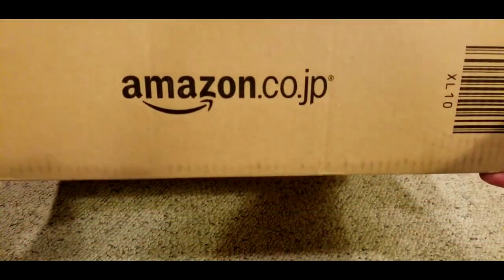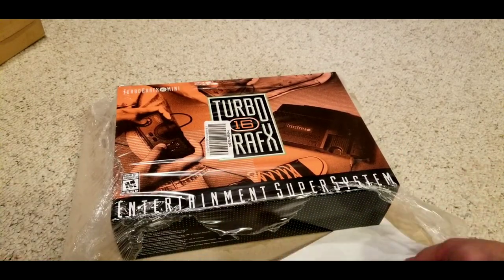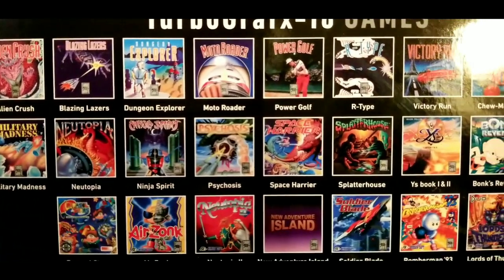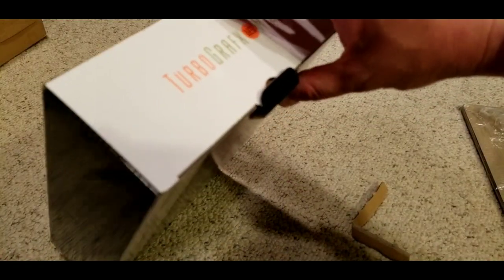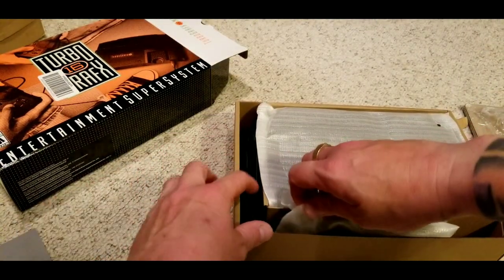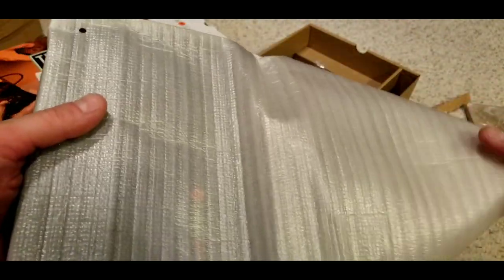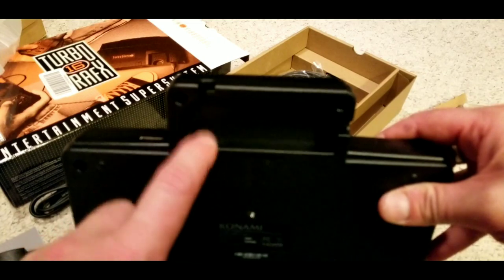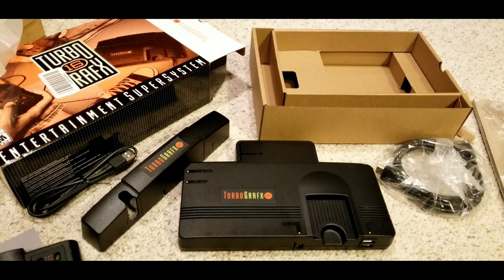Turbografx Mini Unboxing - Best Mini Console?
I ordered my Turbo mini from Amazon.jp when I saw consoles were sold out domestically, it still took awhile but the system's finally arrived! Theirs some great games loaded on this thing and I can't wait to see what Hackchi does with the arcade card emulation. The whole point in owning these mini systems for me is to replace large libraries of physical games and still play on original hardware
(at least liscenced hardware)
The price is a little steep and it only comes with one controller and no AC adapter but I still really like this system, let the modding BEGIN!